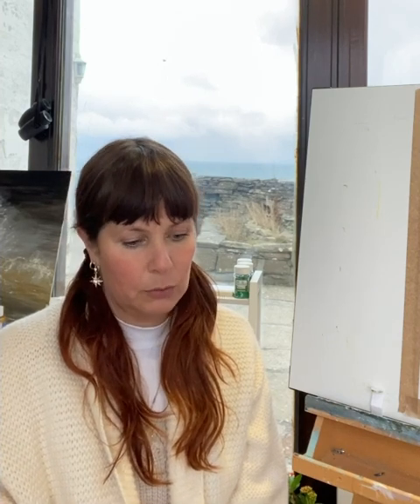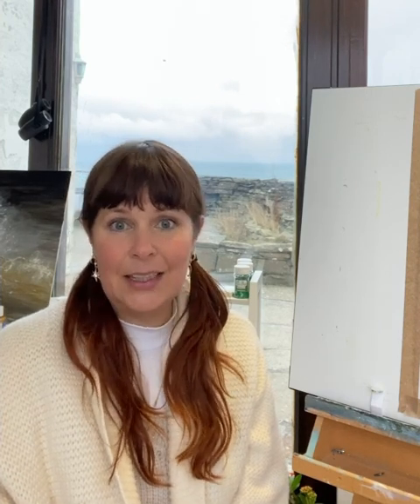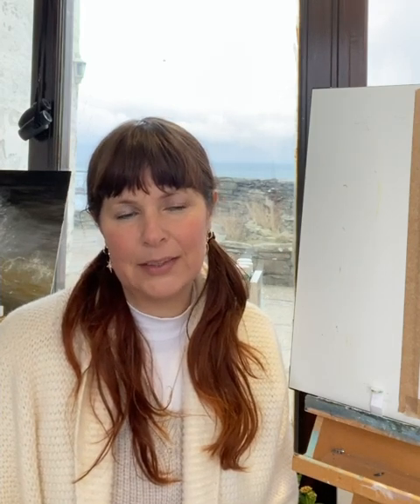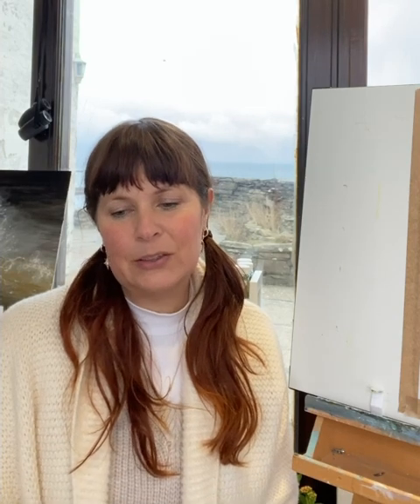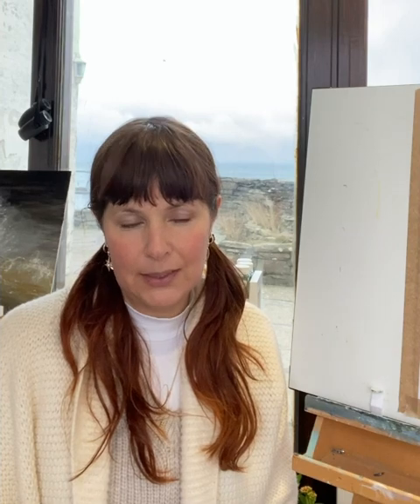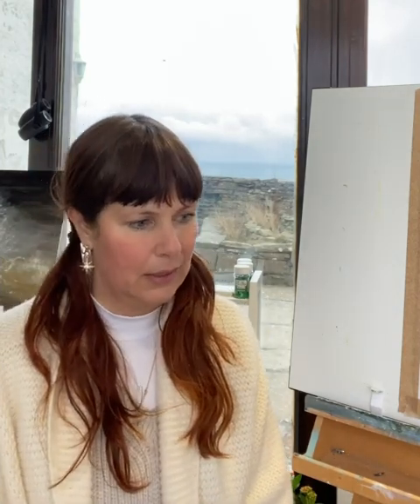Full Moon Painting Tutorial and Wellbeing Exercise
A watercolour painting demonstration with a meditation practice and full moon release.

The materials I use are watercolour paints, watercolour paper, masking fluid and a watercolour pencil (any colour).

My name is Lisa McDonald. My business name is Haven House Art. I am a professional artist, and Wellbeing Coach living in the far north of Scotland.

I wholeheartedly believe in the power of painting to restore a sense of wellness to the body. I have personally experienced the benefits of creativity and have managed to improve my mental health over the years by investing hours in painting and creating. It is now my joy to be able to give you these skills and to share my love of painting with you 💗.

Happy painting 🎨🖌.

You can join me for Live Online Painting Classes, or paint along with recorded tutorials In your own time. For online art class details, click on the

To receive notifications of new painting releases and new tutorials sign up to the newsletter via the

You can also browse prints and gifts here -

Physical classes, one to one tuition and corporate bookings are available.

Be Led by the Light ✨✨